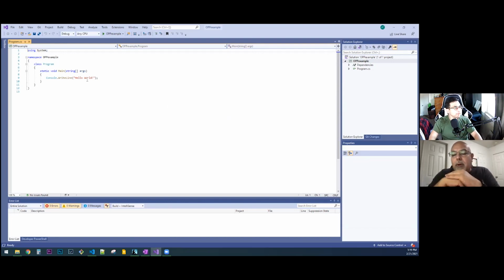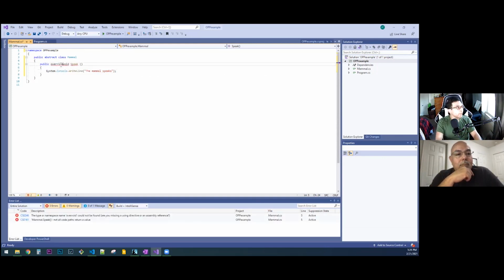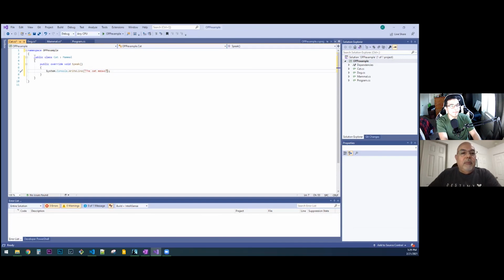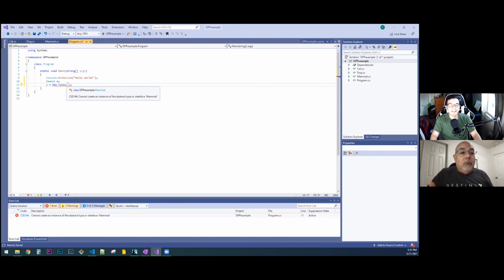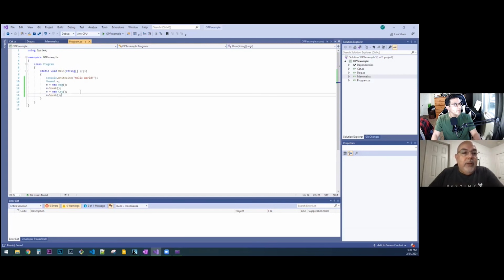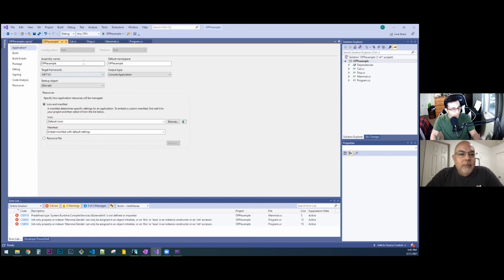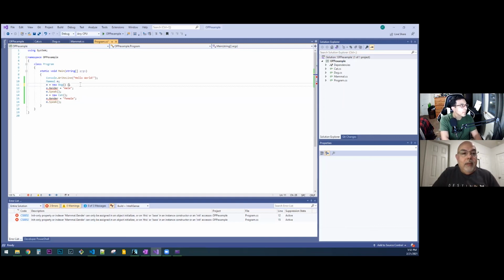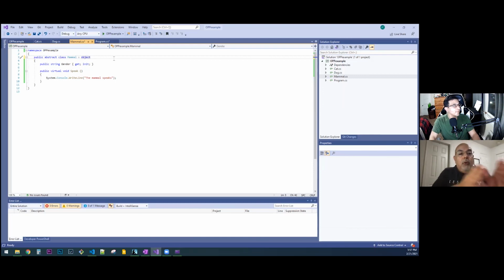The Road to Code ep.006: Making types with OOP